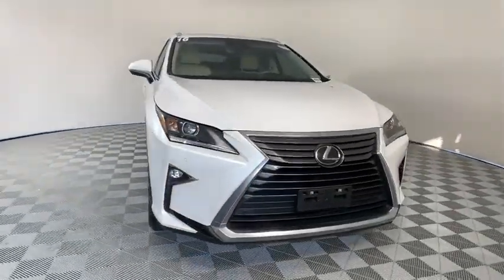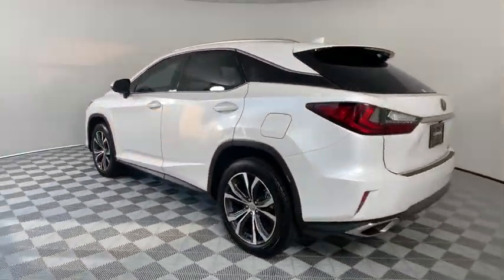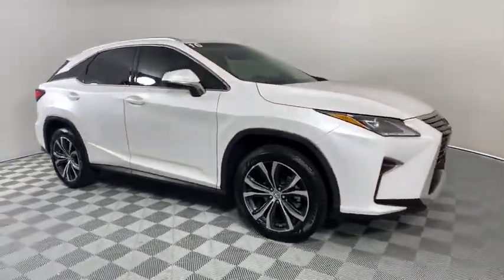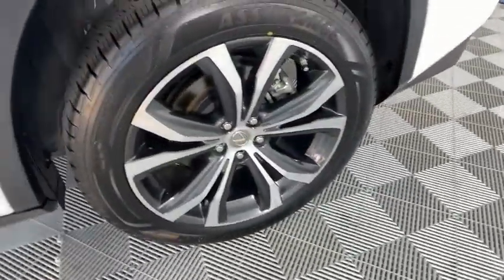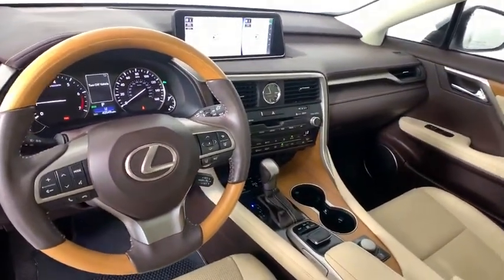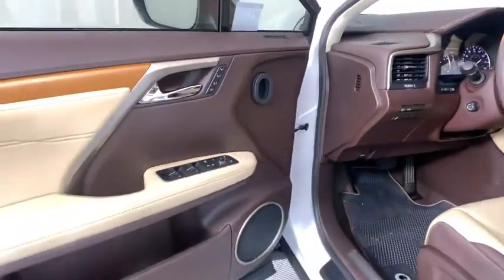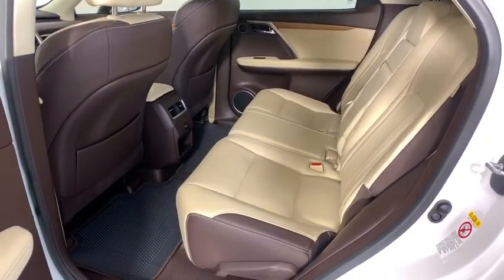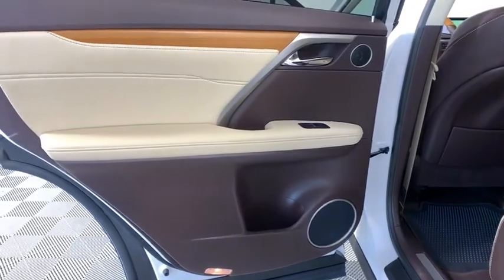2016 Lexus RX 350 Duluth, Johns Creek, Buford, Suwannee, Lawrenceville, GA U44204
Eminent White Pearl Used 2016 Lexus RX 350 available in Duluth, Georgia at Hennessy Lexus of Gwinnett. Servicing the Johns Creek, Buford, Suwannee, and Lawrenceville, GA area.

Recent Arrival! 2016 Lexus RX 350 Eminent White Pearl Clean CARFAX. *ONE OWNER*, *CARFAX ACCIDENT FREE*, *All Routine Maintenance Up To Date*, *Towing Prep Package*, *Navigation System*, *Intuitive Parking Assist*, *High Intensity Discharge (HID) Headlamps w/DRL*, *Heated and Ventilated Front Seats*, *Blind Spot Monitor w/Rear Cross Traffic Alert*, *Back up Camera*, **PLEASE CALL HENNESSY LEXUS OF GWINNETT @ FOR IMMEDIATE ASSISTANCE., **PLEASE CALL HENNESSY LEXUS OF GWINNETT @ TO SCHEDULE A TEST DRIVE., 12.3 Navigation System, 3500 lbs Tow Prep Package, All-Speed Dynamic Radar Cruise Control (DRCC), Aluminum Roof Rails, Bi-LED Headlamps w/Adaptive Automatic High Beam, Bi-LED Headlamps w/Automatic High Beam, Blind Spot Monitor w/Rear Cross Traffic Alert, Driver Seat/Steering/Mirror Memory - 3 Settings, Heated & Ventilated Front Seats, Heavy Duty Alternator, Heavy-Duty Radiator, Intuitive Parking Assist, Lane Departure Alert w/Steering Assist, Leather Seat Trim, Lexus Enform App Suite, Lexus Enform Destinations, Lexus Safety System Plus, Lexus Safety System Plus w/Adaptive Front Lighting, Navigation System, Power Tilt & Slide Moonroof, Premium Package, Rain-Sensing Windshield Wipers, Rear Armrest Storage Compartment, Single-Disc DVD Changer, Transmission Cooler, Wheels: 20 x 8 Split 5-Spoke Dark Silver. 20/27 City/Highway MPGAwards:* 2016 IIHS Top Safety Pick+ * 2016 KBB.com Best Resale Value Awards * 2016 KBB.com Brand Image Awards Welcome to Hennessy Lexus of Gwinnett, come experience the largest selection of L Certified vehicles in the Southeast! We are a family owned dealership with deep roots in the Atlanta community. The Hennessy family takes great pride in providing local drivers like you with an exceptional selection of the latest luxury Lexus sedans, hybrids, and SUVs. Our commitment to superior customer service has earned us the 2016 DealerRater Lexus Dealer of the Year Award.